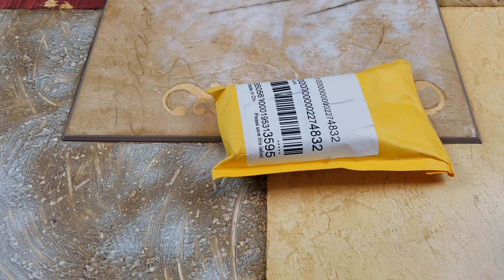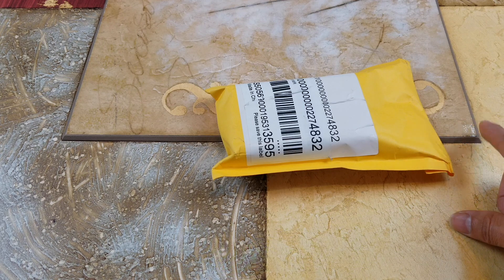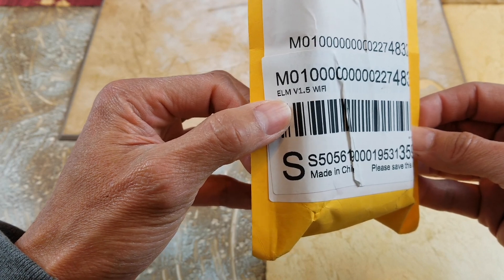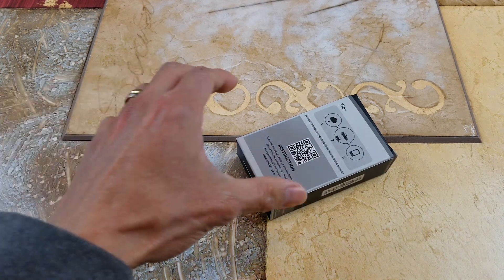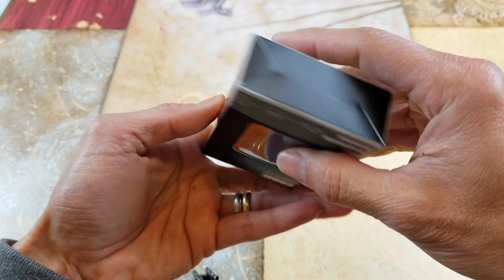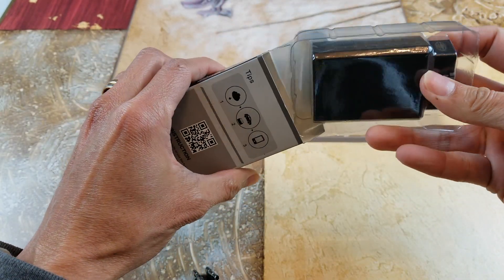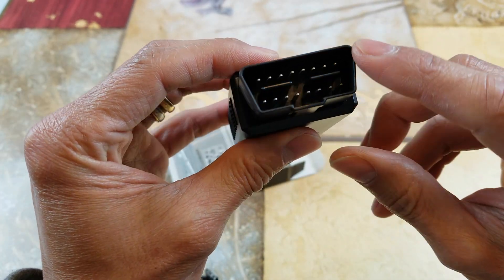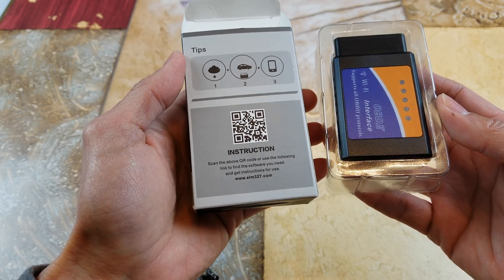ELM327 v1.5 WiFi OBD2 Engine Diagnostic Scanner Tool IOS Android & Windows!